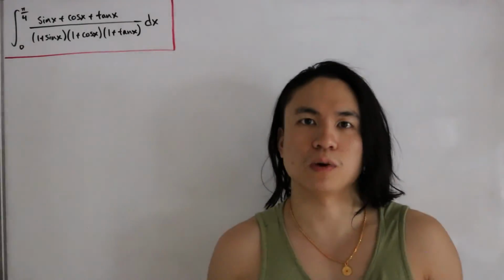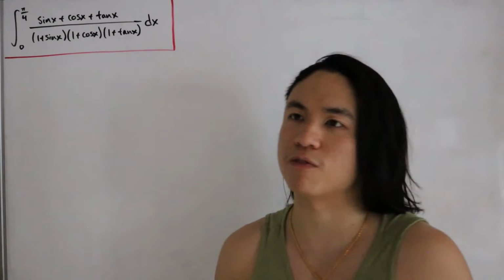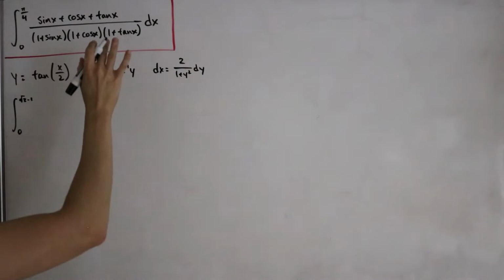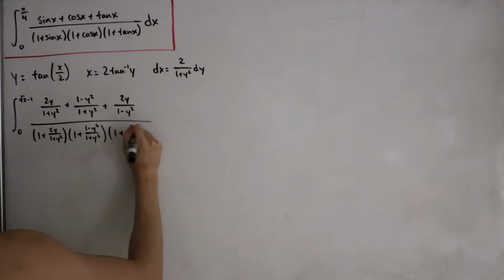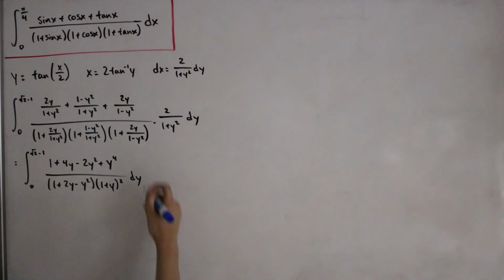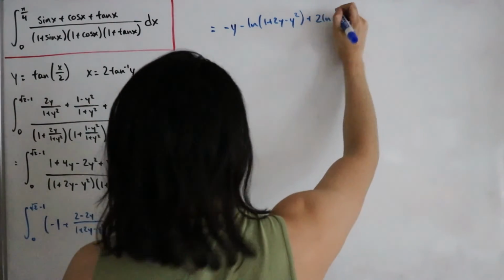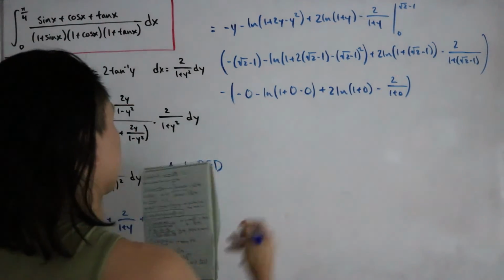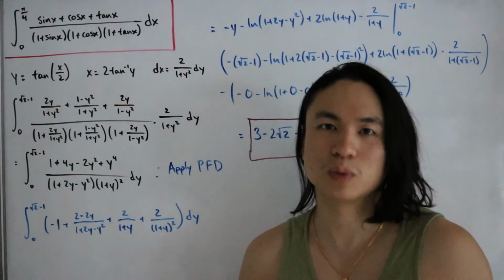Combination of trigonometric functions in integral form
We compute this combination of trigonometric functions in integral form using partial fraction decomposition and the tangent half angle substitution to make evaluating our integral easier.